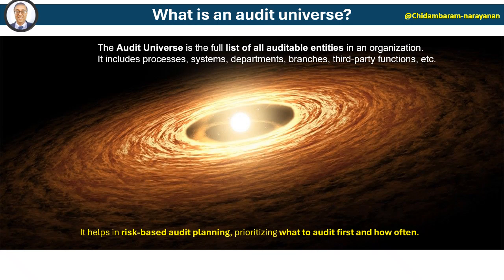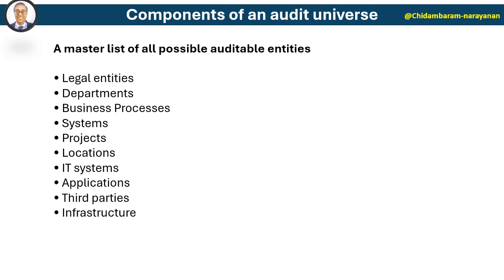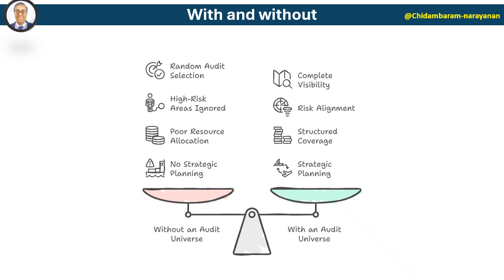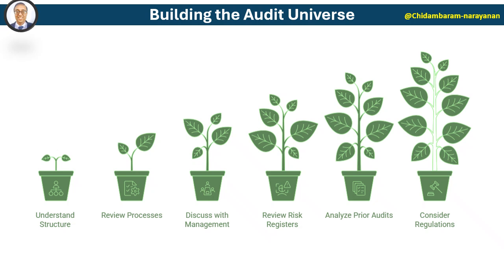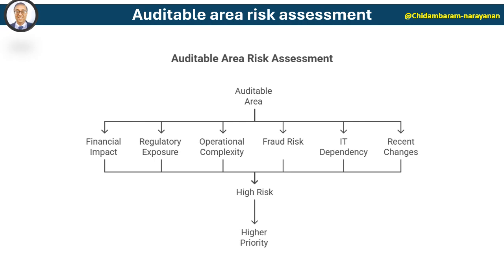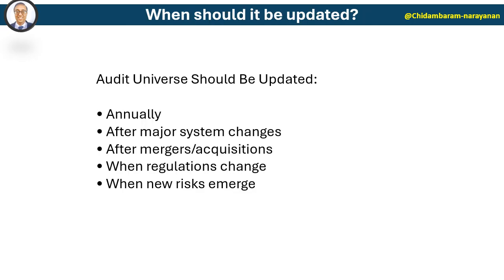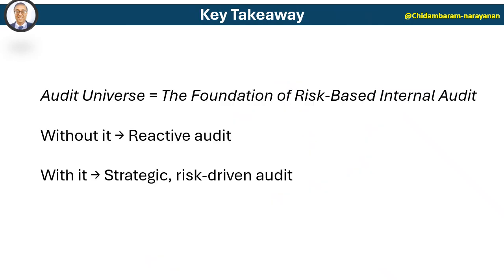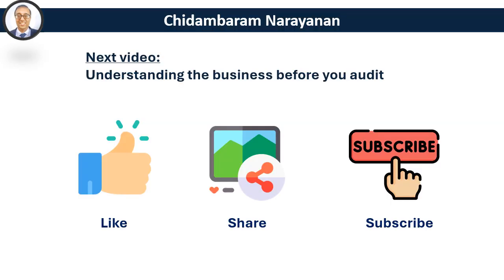03 - What Is an Audit Universe? | The Foundation of Risk-Based Internal Audit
What is an Audit Universe in Internal Audit?

If you want to understand risk-based internal audit, you must first understand the Audit Universe — the foundation of structured audit planning.

In this video (part of the Auditing Masterclass 2026 series), we break down:

✔ What an Audit Universe is
✔ Why it is critical for internal audit planning
✔ How auditable entities are identified
✔ How risk assessment connects to the audit universe
✔ How it drives the annual audit plan
✔ Common mistakes auditors make

Whether you are:

• A new internal auditor
• Preparing for CIA, CISA, or other audit certifications
• Transitioning into audit from finance or compliance
• Working in risk management or governance
• A student learning auditing fundamentals

This video gives you a clear, practical explanation — not just textbook definitions.

You’ll learn how organizations identify IT systems, applications, business processes, third parties, infrastructure, and projects as part of their audit universe — and how risk scoring determines audit priorities.

Understanding the Audit Universe is the first step toward becoming a risk-focused, strategic internal auditor.

🎯 Part of the Auditing Masterclass 2026
A structured series covering:

• Audit lifecycle
• Audit universe
• Business understanding
• Risk assessment
• Audit planning
• Fieldwork
• Audit reporting
• Follow-up procedures